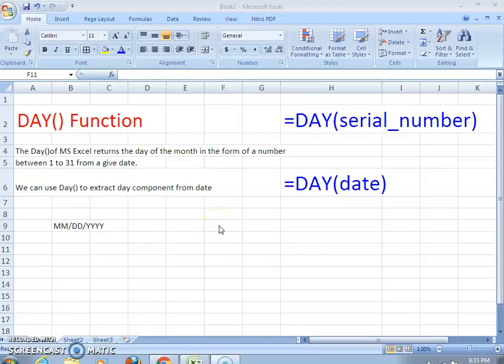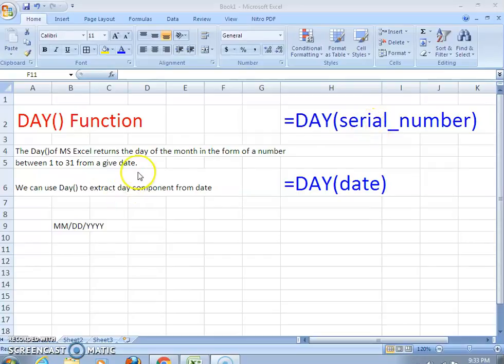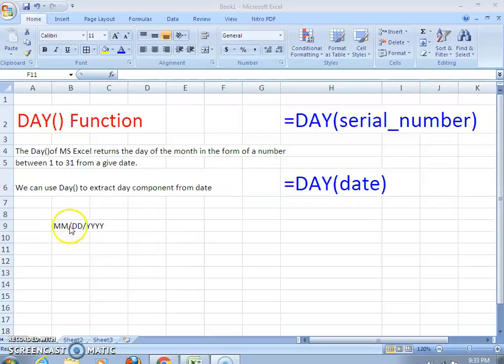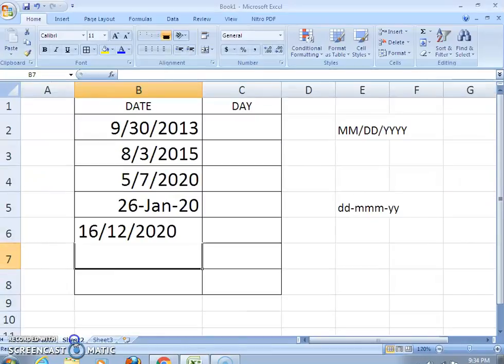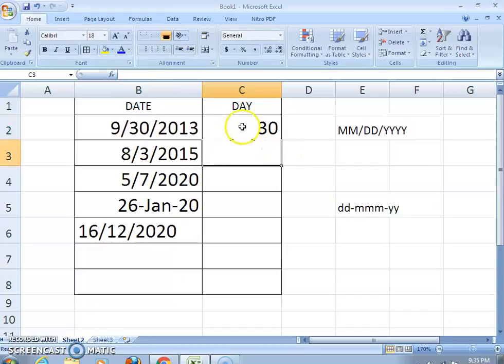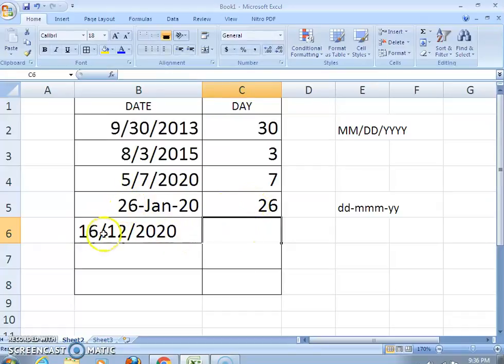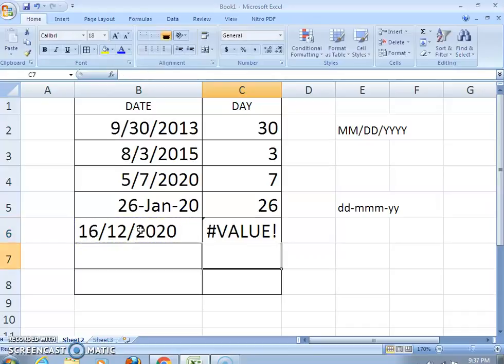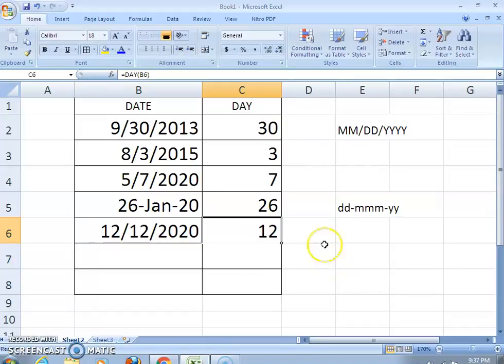Class 12 || Day function in MS Excel#12